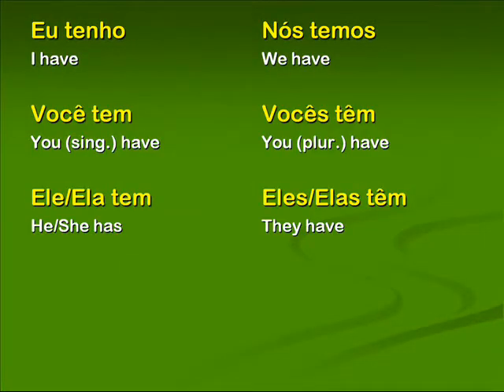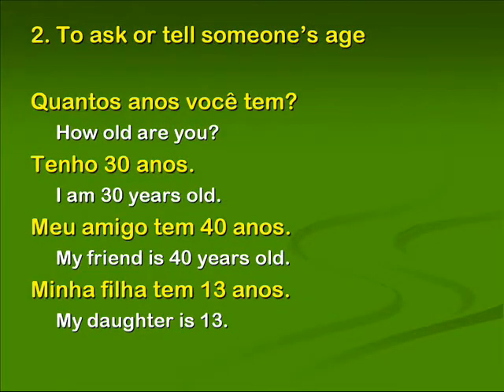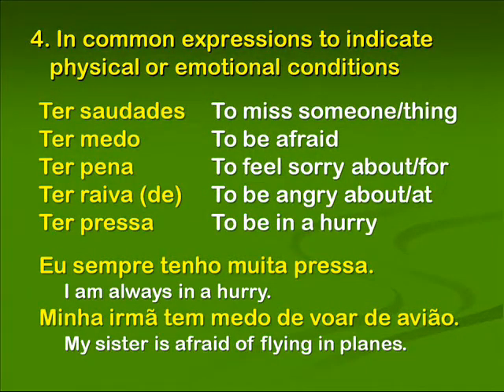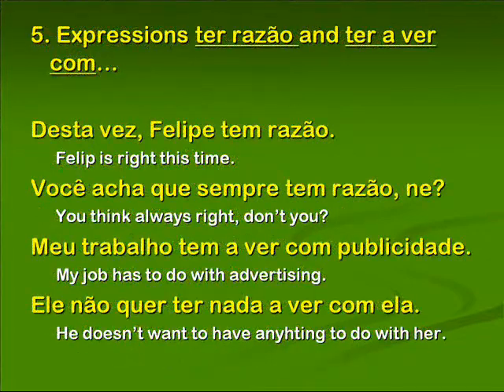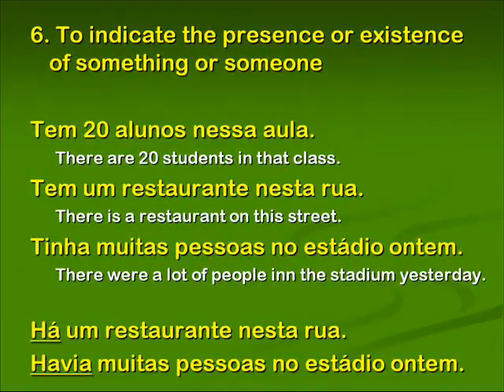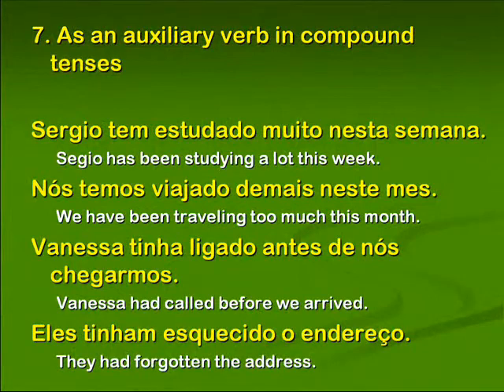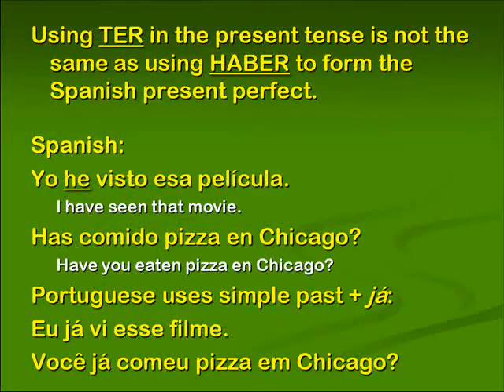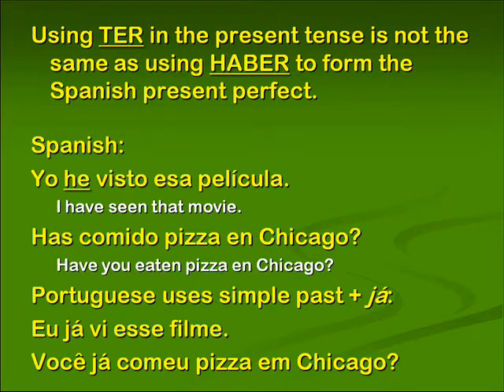Power Verbs in Brazilian Portuguese: TER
In this video, I present and explain many of the most common usages of the incredibly frequent and versatile verb TER in Brazilian Portguese. Be sure to see my other videos in this series!